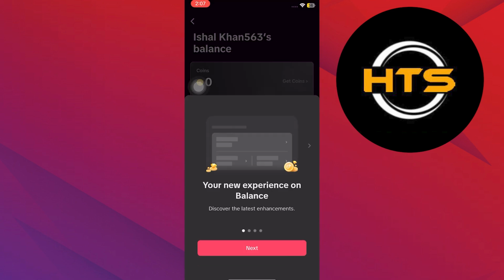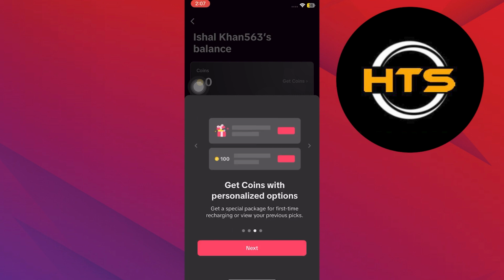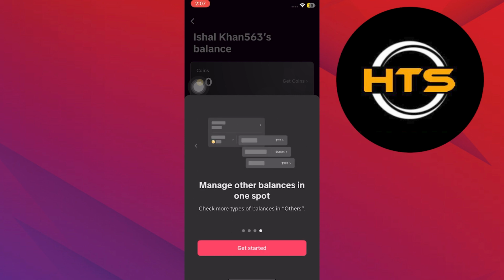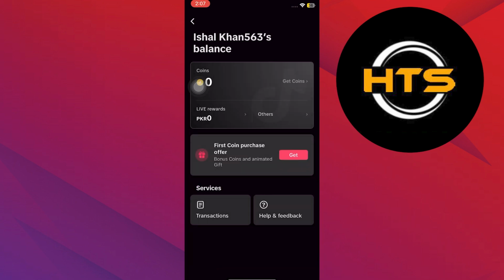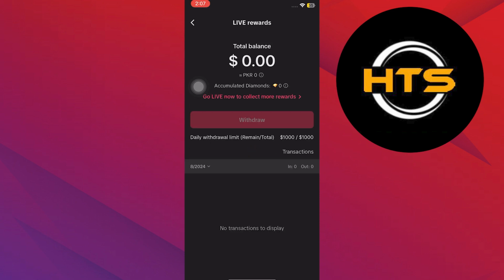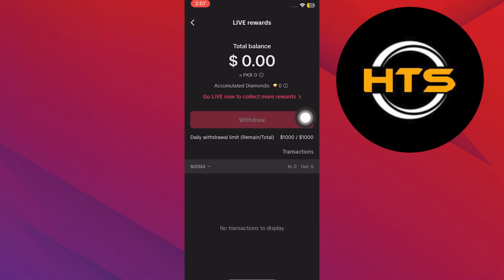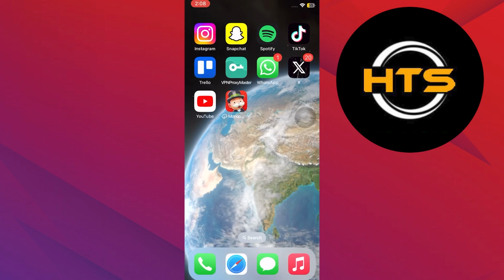How To Convert Tiktok Paylater To Paypal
Hey everyone! Welcome to this how to transfer tiktok point to paypal video tutorial.

If you want to know how to get money from tiktok to paypal and how to withdraw balance from tiktok, this video is for you.

In this video, we will show you how to withdraw money from tiktok paypal.

The steps on how to transfer money from tiktok to paypal account and how to withdraw tiktok balance is easy.

After watching this video, you will find out how to transfer tiktok money to paypal.